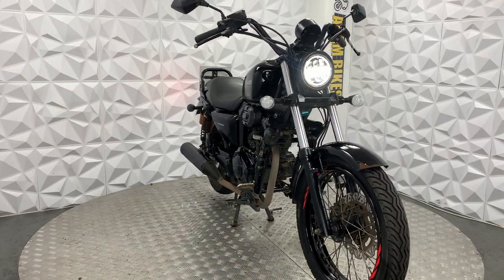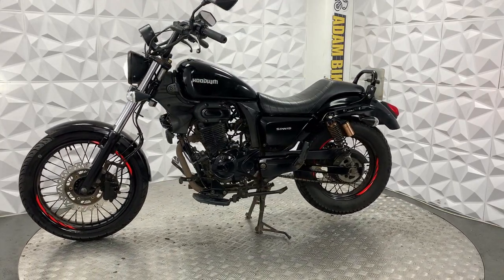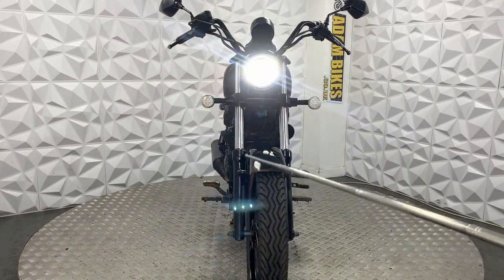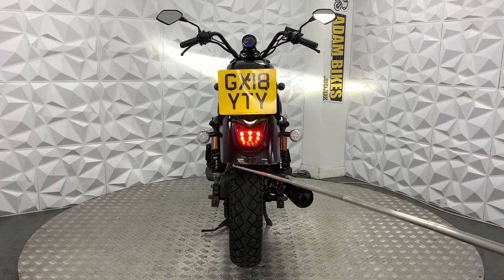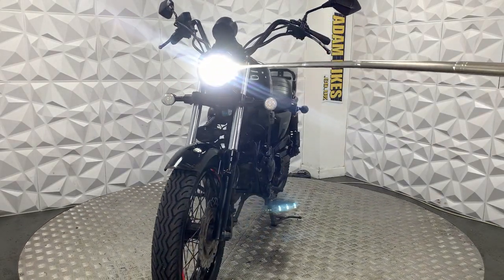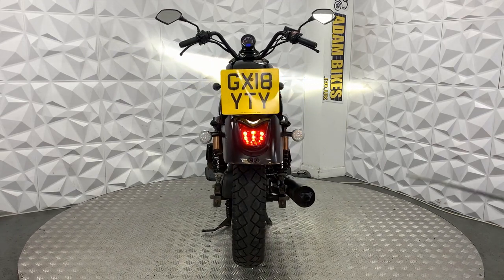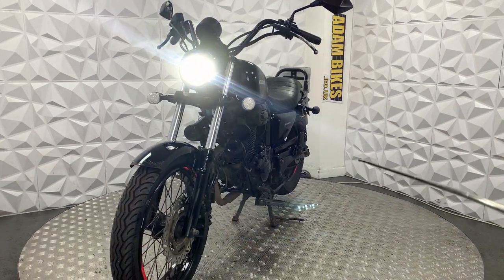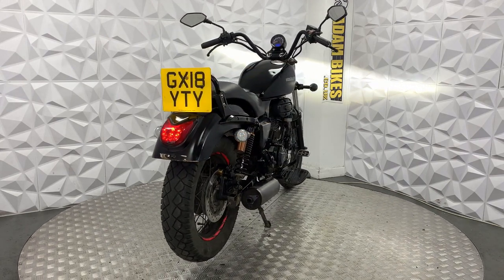2018 Sinnis Hoodlum 125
Make: Sinnis

Model: Hoodlum 125

Year: 2018

Good points:
- Style is bike perfect for first time riders
- Double rear shocks
- LED indicators all around
- LED front headlight
- MOT valid until 5 October 2024

Showroom opening hours:

MONDAY:   CLOSED
TUESDAY:  10:00 – 17:00
WEDNESDAY:  10:00 – 17:00
THURSDAY:  10:00 – 17:00
FRIDAY:   10:00 – 17:00
SATURDAY:  10:00 – 17:00
SUNDAY:   10:00 – 17:00